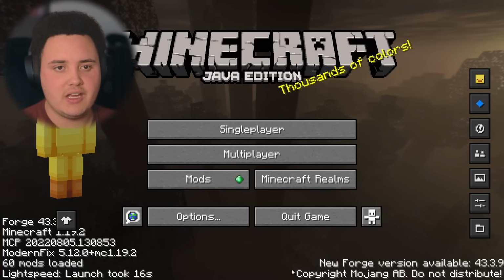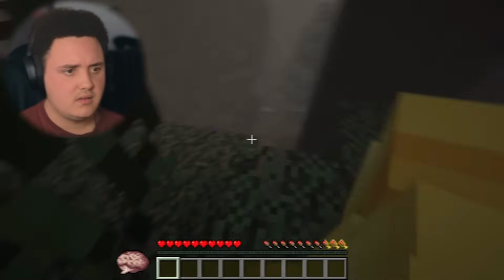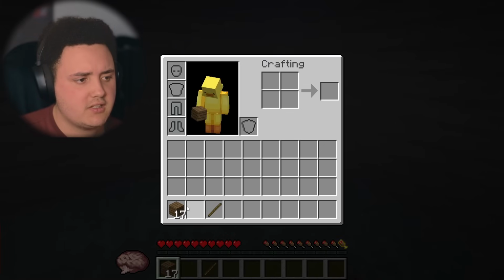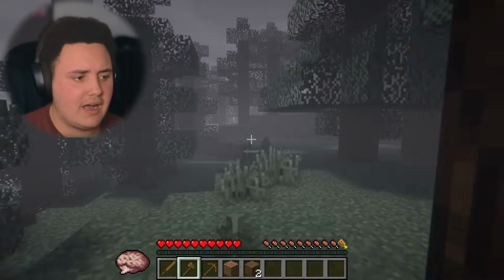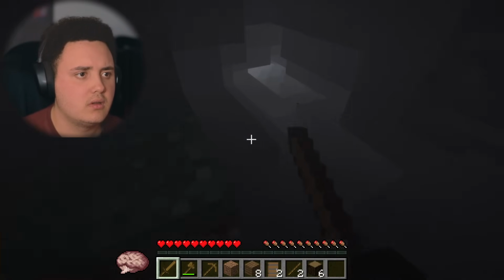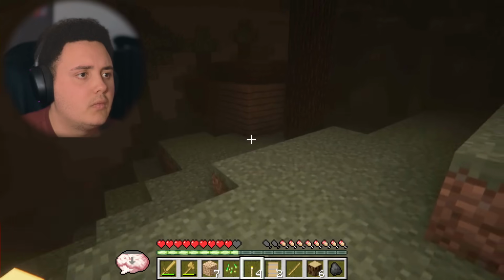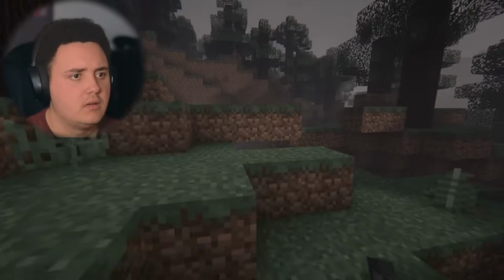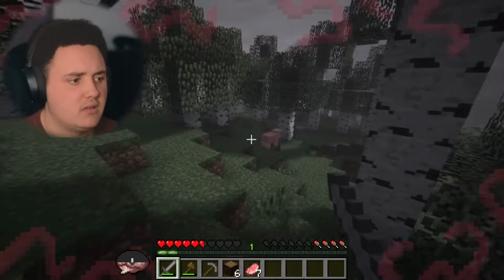This Mod Turns Minecraft Into A Horror Game....